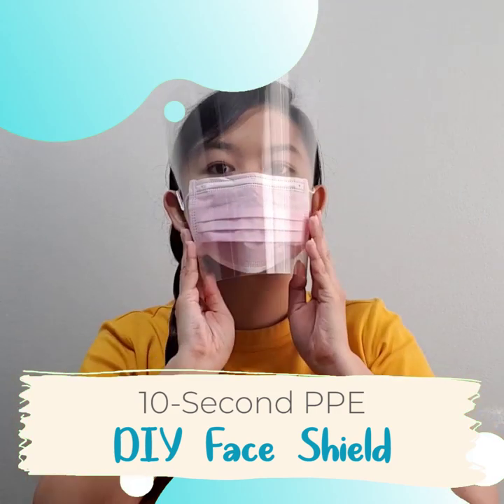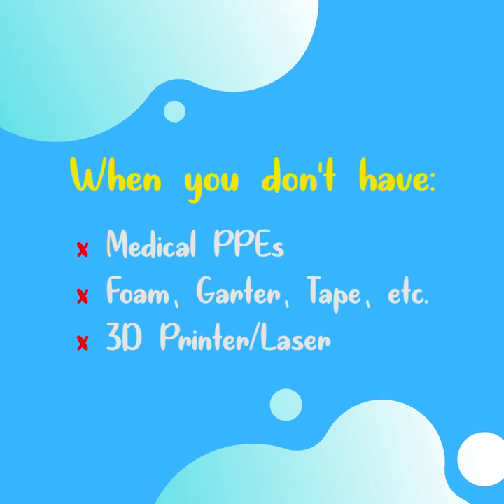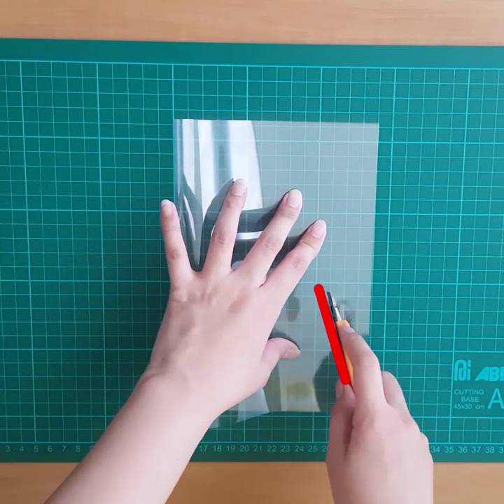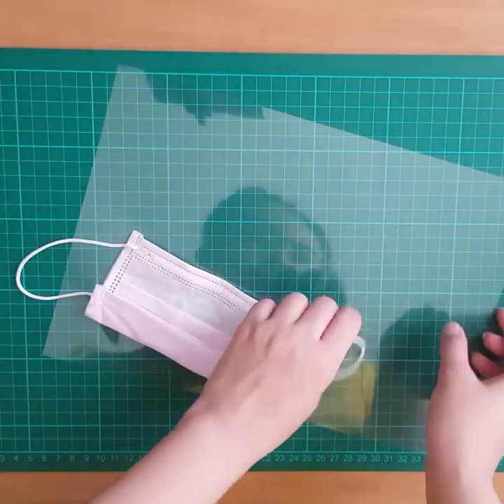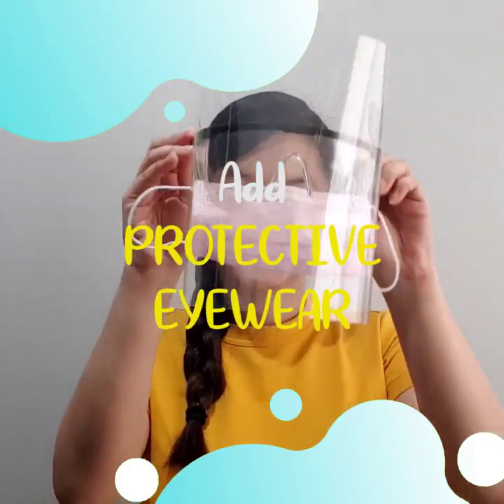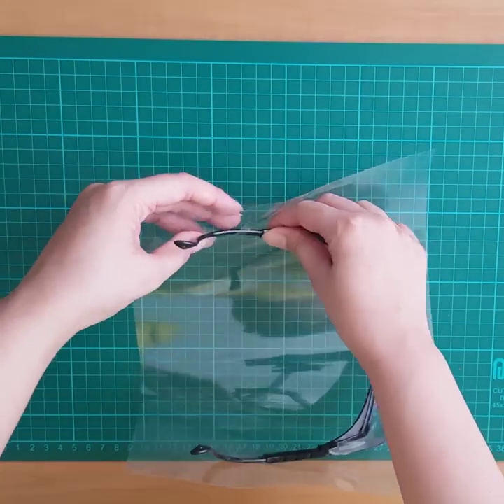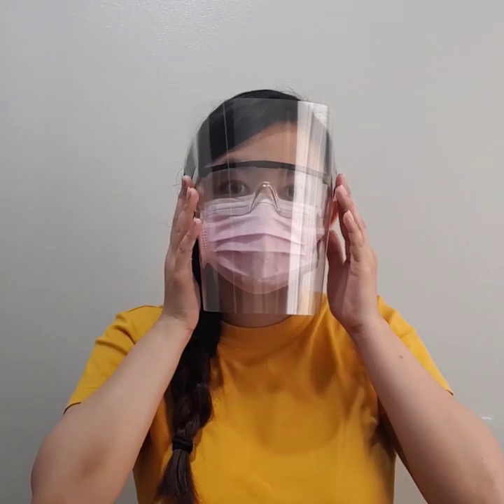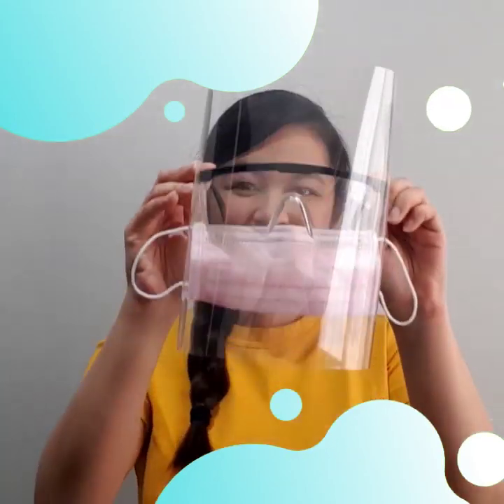DIY Face Shield - 10-Second PPE Tutorial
When you're out of options and materials, you can make a quick and easy DIY FACE SHIELD with just an ACETATE and a MASK. It takes 10 seconds to make. You can even use it with protective eyewear.

Step 1: Make one cut on the side
Step 2: Insert mask
Done!

While there's no substitute for proper medical equipment, it's a good idea to have even a little additional protection than to have none at all.